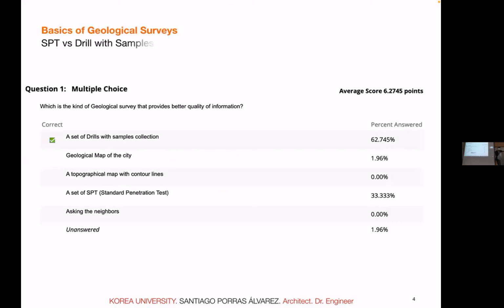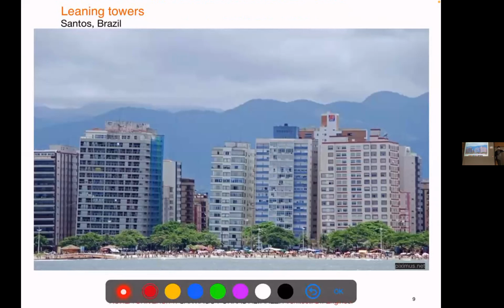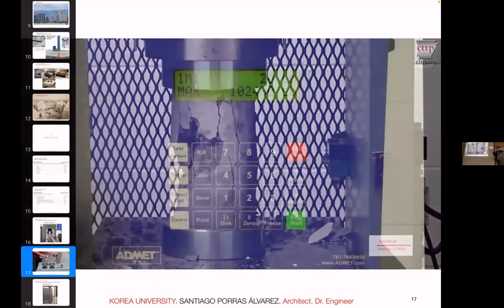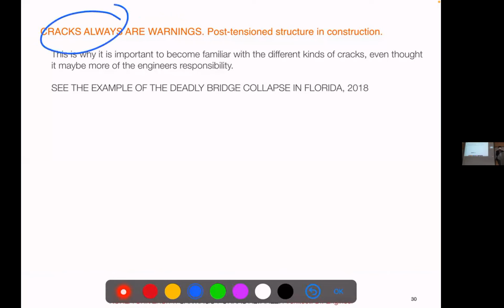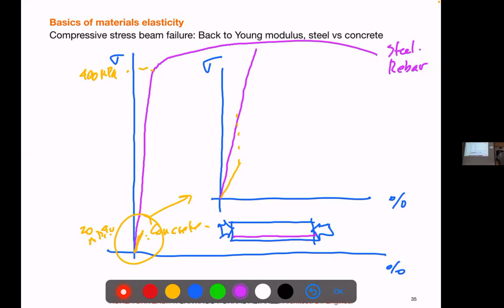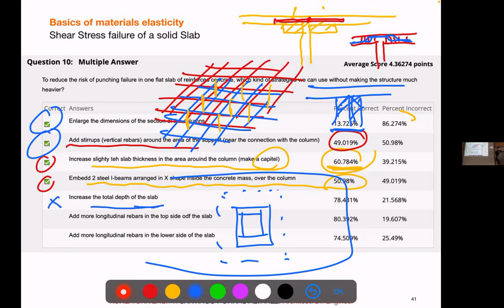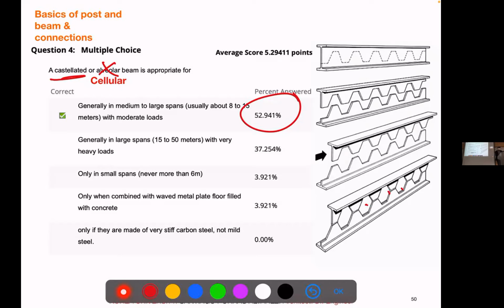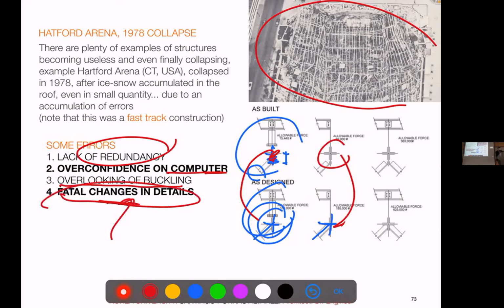07 Sructural Systems VI. Q&A + review